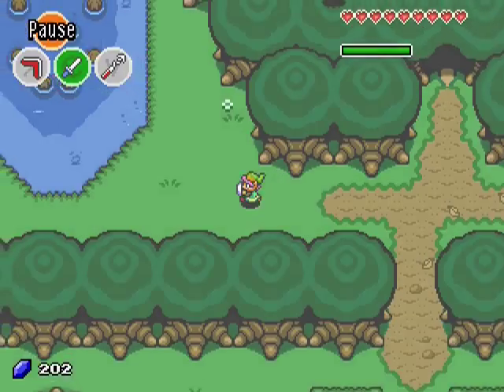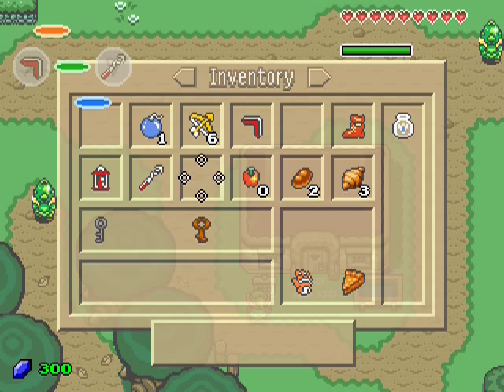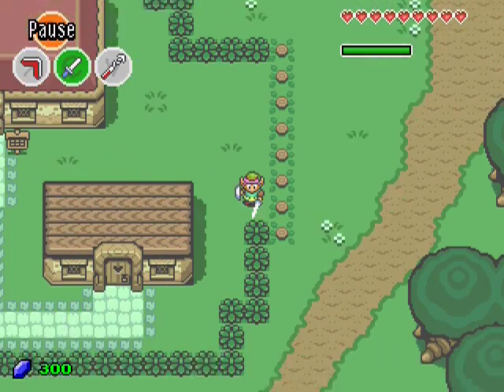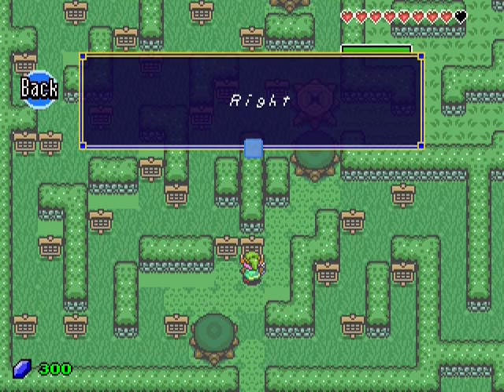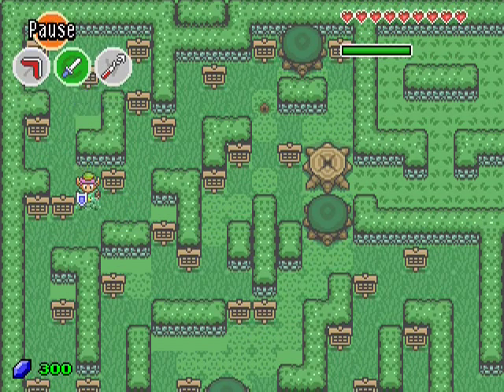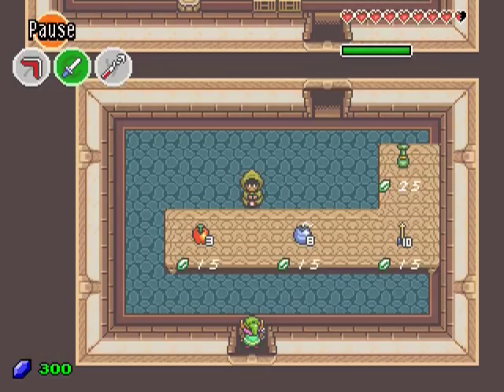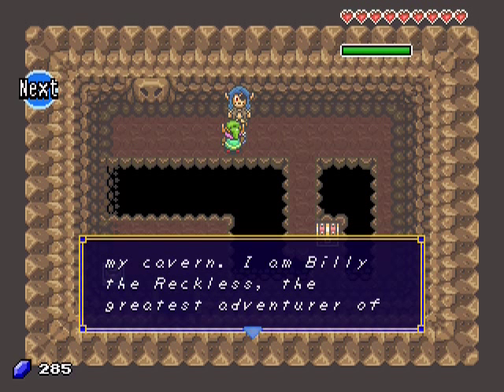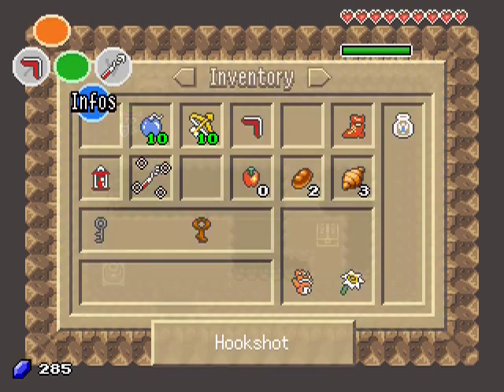Legend of Zelda Mystery of Solarus DX Walkthrough - E7: Billy the Reckless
Video guide of Legend of Zelda Mystery of Solarus DX. Episode 7: dungeon 3 to dungeon 4.
We solve a (crazy!) puzzle of signs and meet Billy the Reckless.